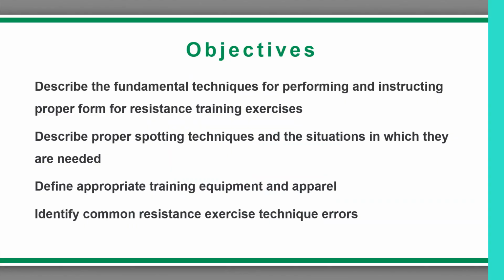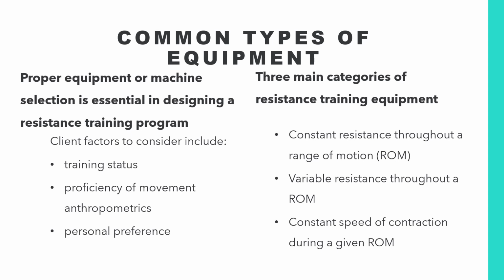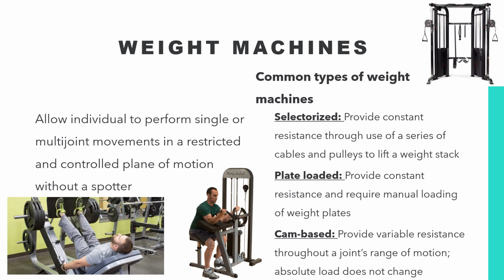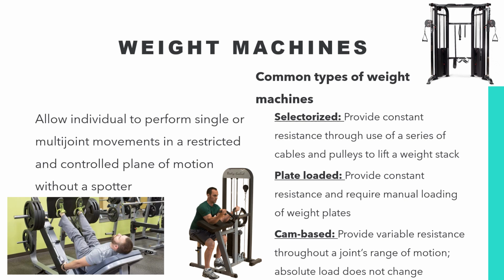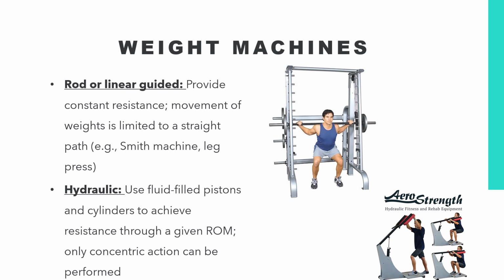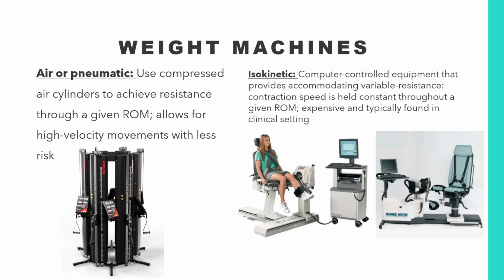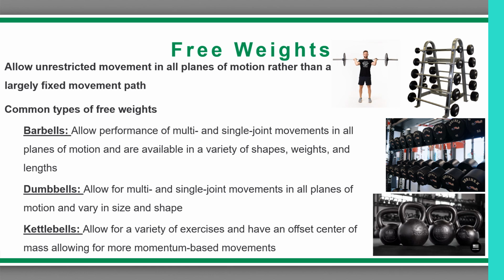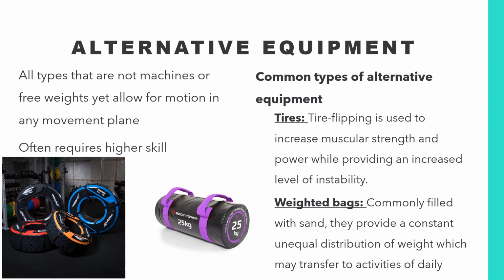Ch. 13 Resistance Exercise Technique